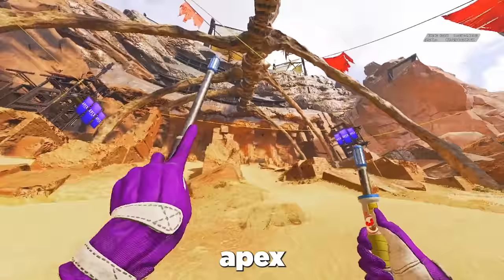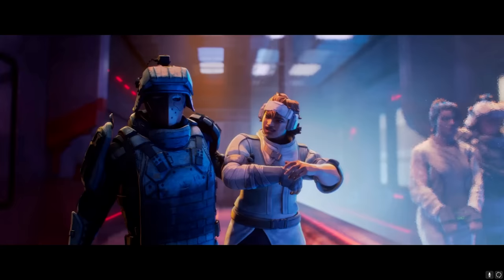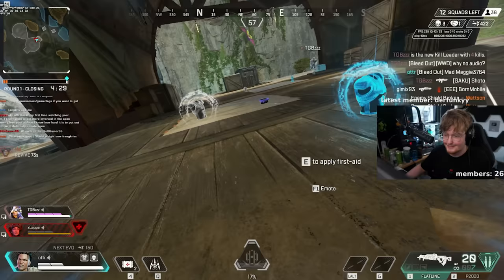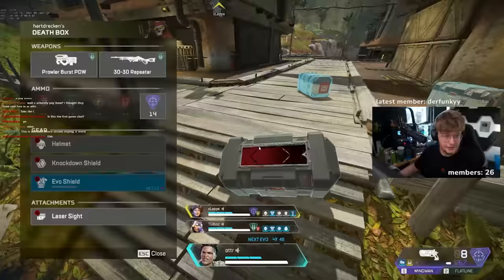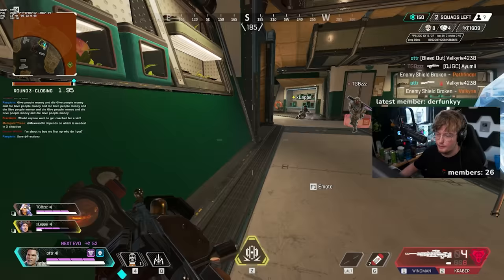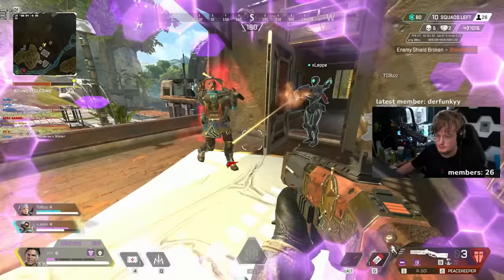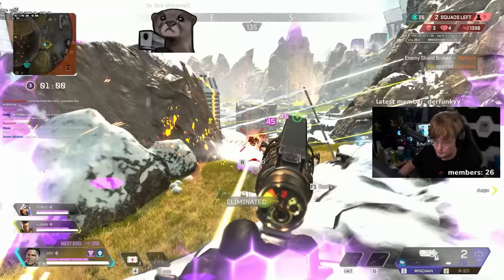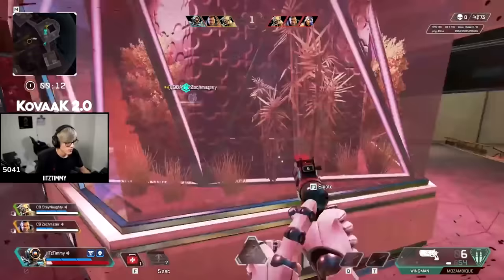How To Get an Heirloom for Free (Fastest Way)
Download Outplayed to capture the best moments of your game for FREE

Ottr reveals the secrets to get FREE heirloom the FASTEST way

With the Season 14, Respawn has finally added a way to get a guaranteed free heirloom by expanding the maximum level to 2000, this allows all the players to get more than 500 apex loot boxes and as an heirloom is guaranteed at 500th box everyone can get one! However grinding for 2000 may take literally forever if you don’t know these methods to level up.

Ottr reveals the best and fastest strategy to get all the levels and not only the levels to get an heirloom but also to get all the levels from the battlepass, helping you unlock every skin and xp bonus from it, from there ottr also talks about the best methods to level up that using the best xp efficient tasks.